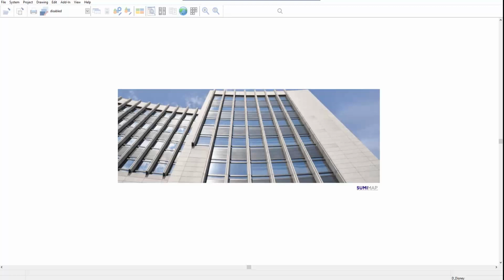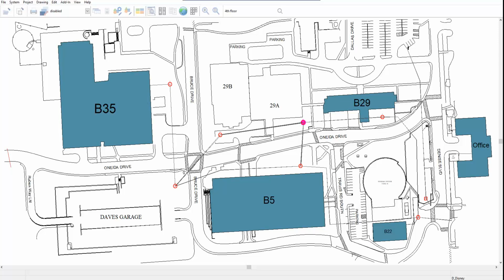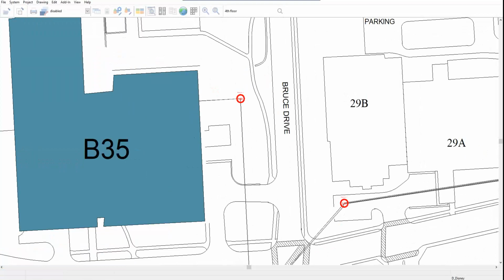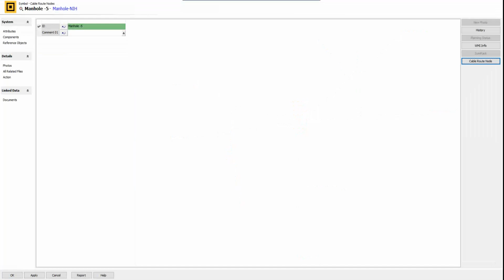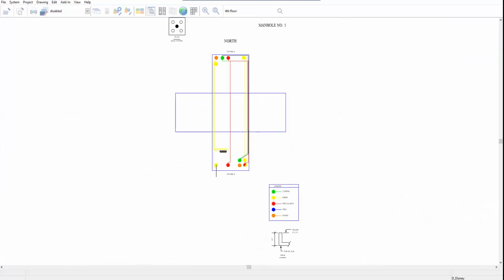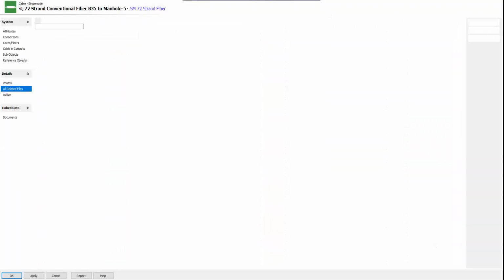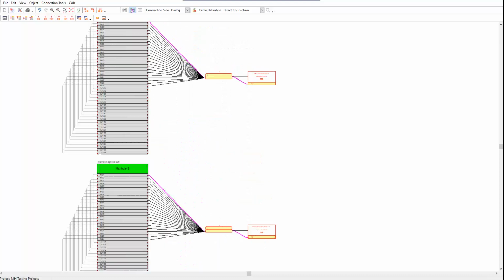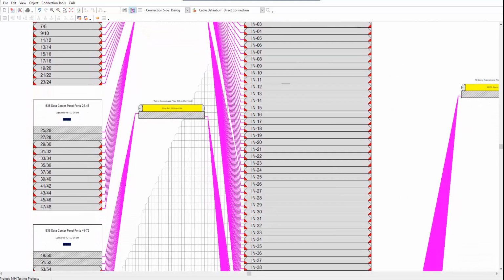OSP Video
This is a sample video showcasing our cable documentation software. This will be a three-part series, beginning with the Outside Plant (OSP) portion, then progressing to the riser segment, and finally covering the horizontal cabling. Each part will provide valuable insights into our cable management processes and highlight the features of our documentation system.